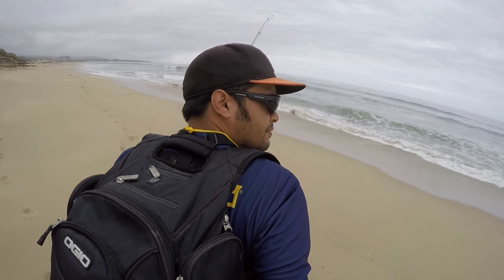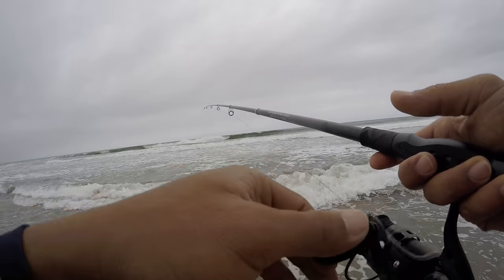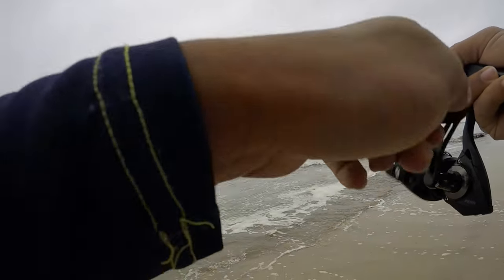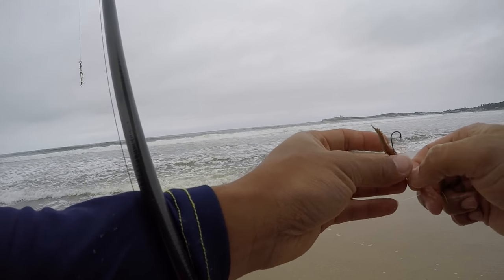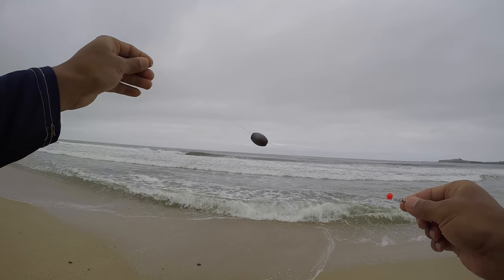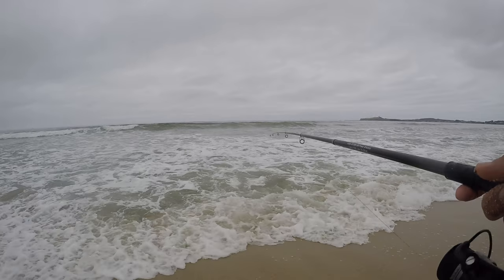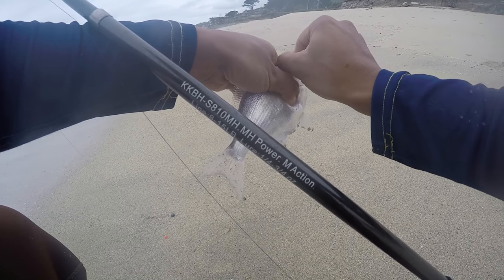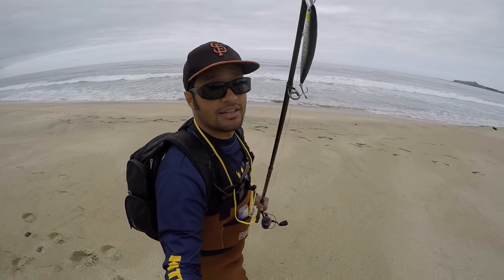Fishing GULP! Sandworms for Multi-Species Surfperch Before Work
Best cure for the weekend hangover? Fishing before work! Took my travel setup and some camo Gulp! sandworms to a new spot and landed a few. Understanding weather, tide, and surf conditions will help improve your chances even when you have limited time to cast some lines. I wish I had a smaller, sharper hook at the ready to improve my hookup ratio, but I'll take what I can get, I ain't complaining.

Want my stuff? Click below!

Featured fishing gear:

Rod 8'10" MH
Shrink Grip
Reel 2500
Main Line 20lb
Leader Line 12lb
Hooks Size 2
Lure 2" Camo